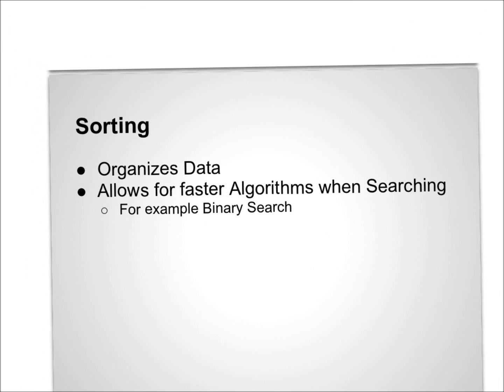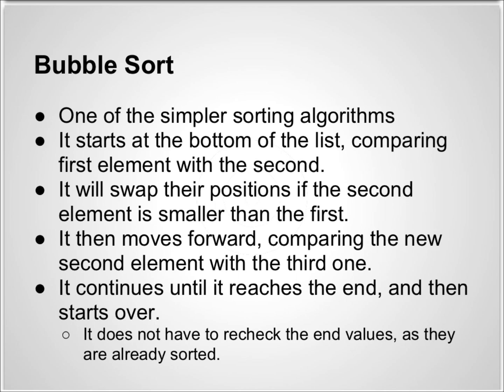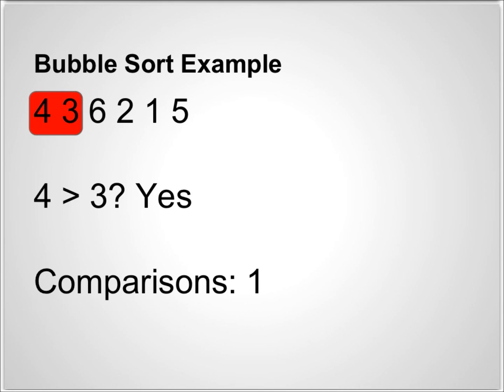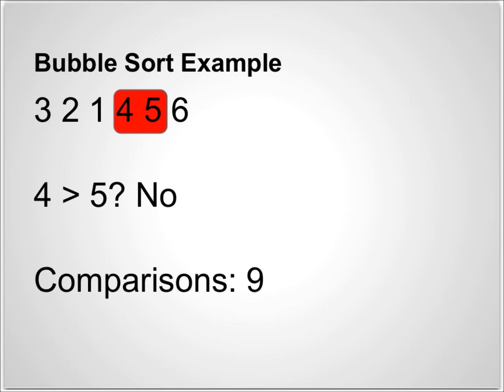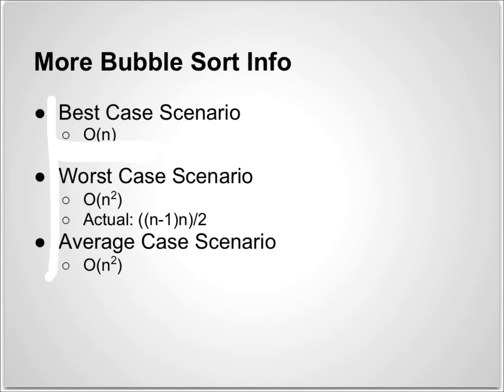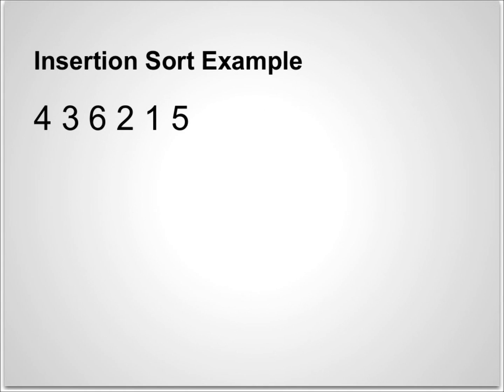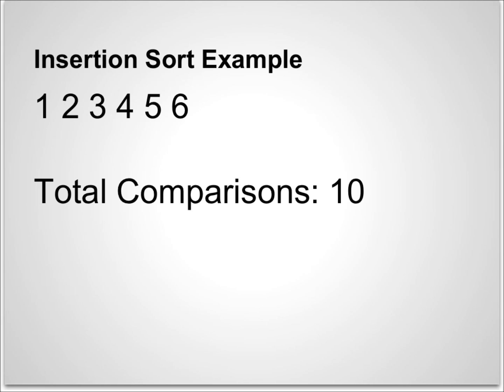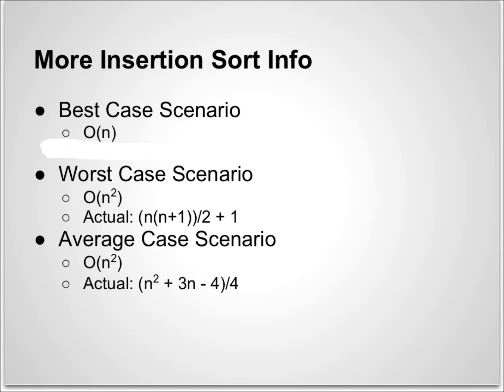Project 5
EECS 203 Group A3 Bubble and Insertion Sort